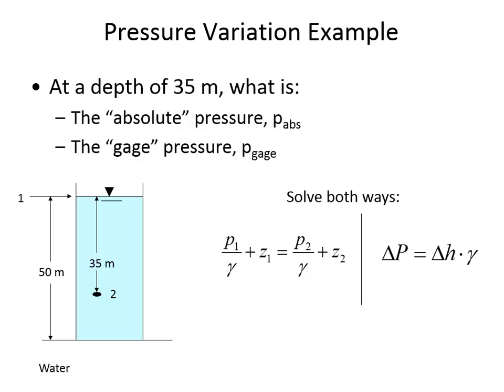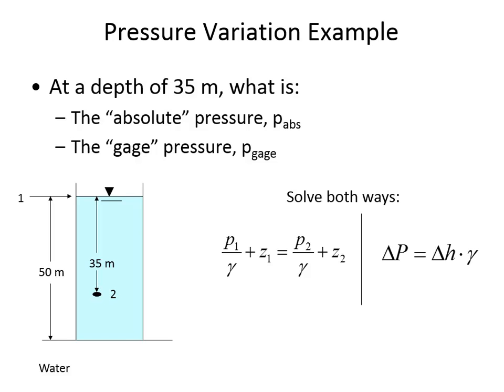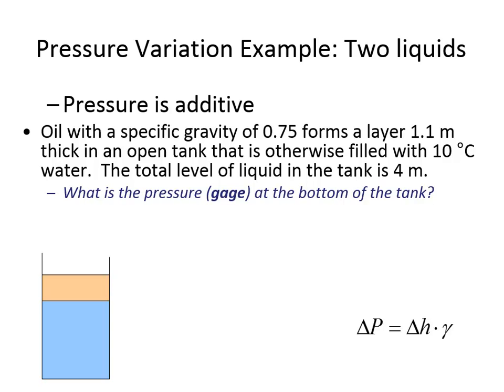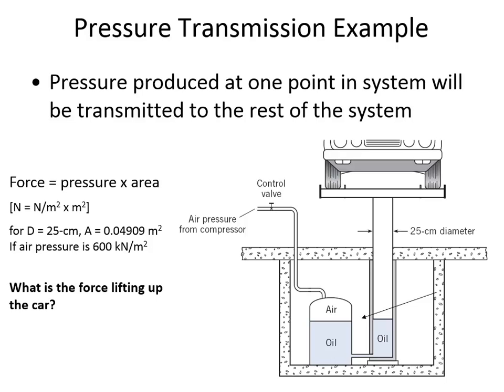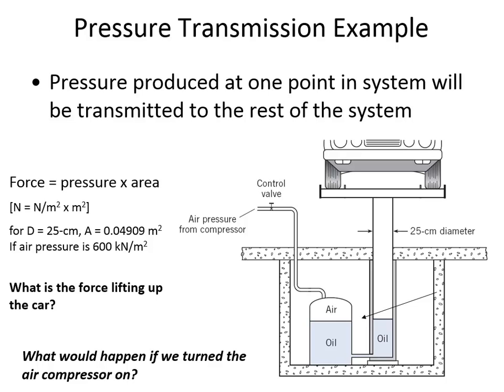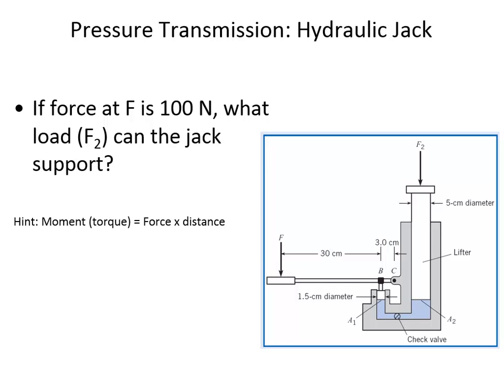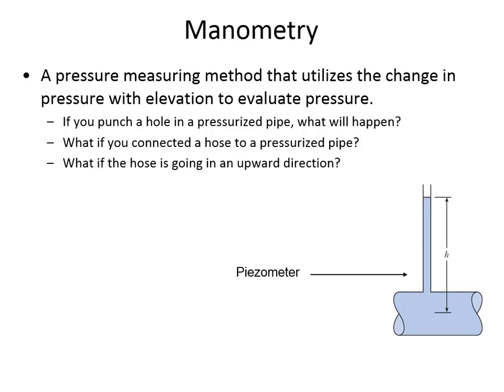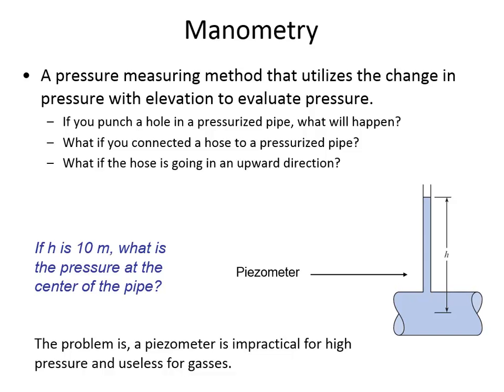ENGR 318 - Class 5 (9/10/2013) Hydrostatics, Pressure Transmission